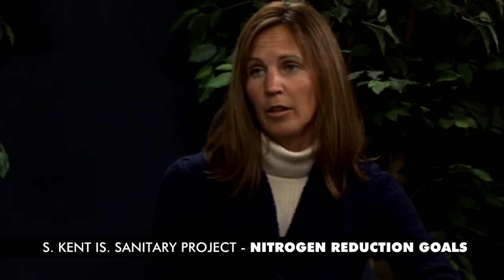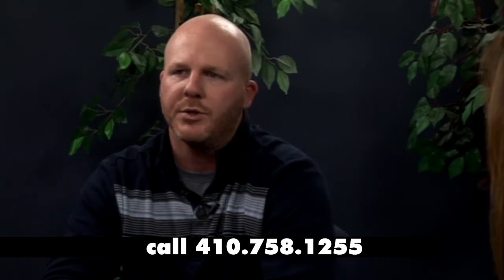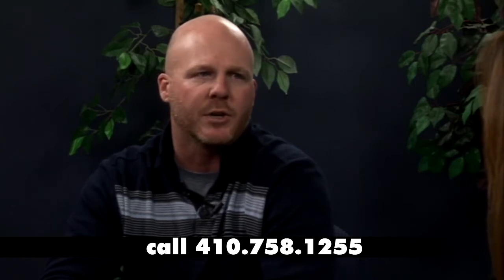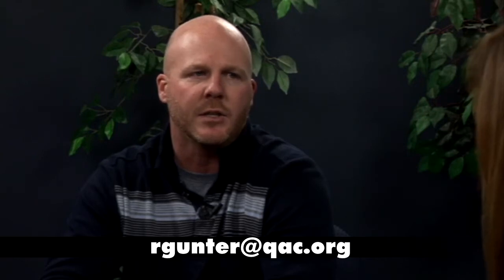NITROGEN REDUCTION GOALS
Rob Gunter, Community Environmental Planner, talks about the Nitrogen Reduction Goals of the Southern Kent Island Sanitary Project.